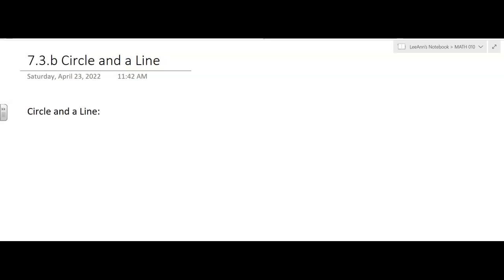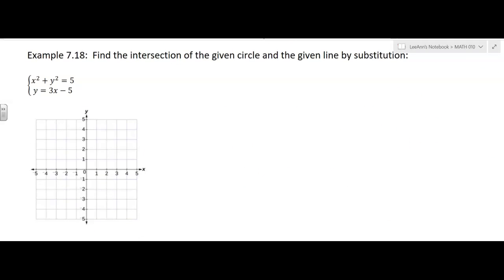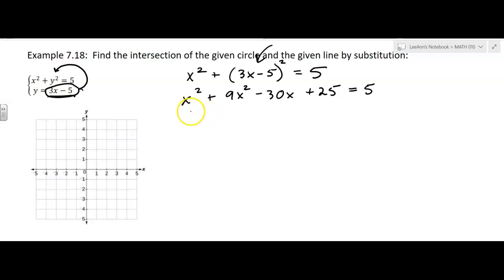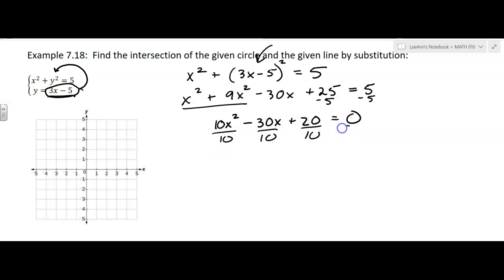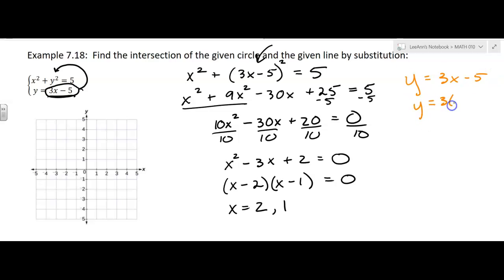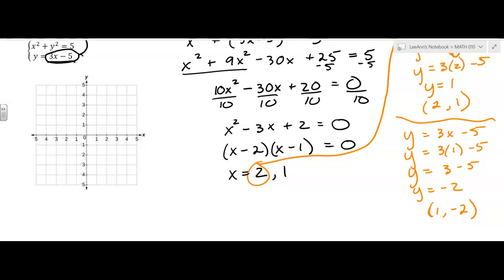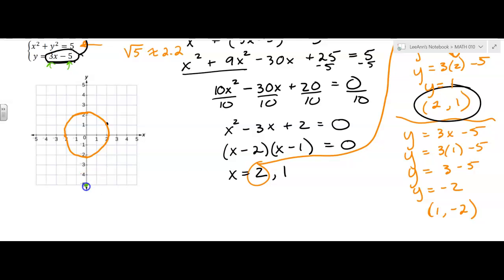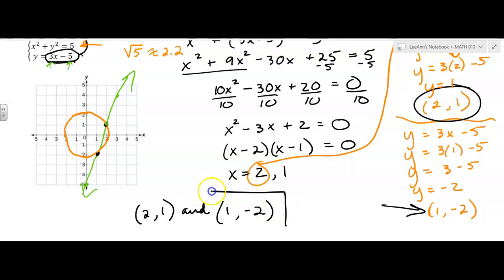7.3.b Circle and a Line